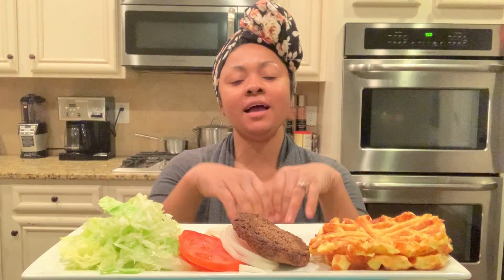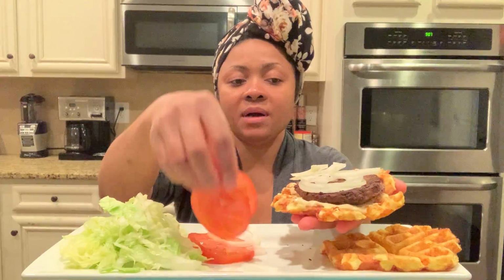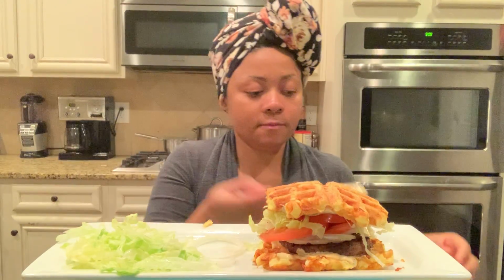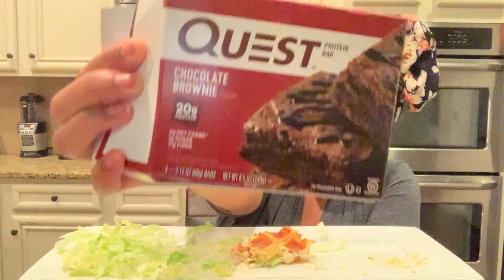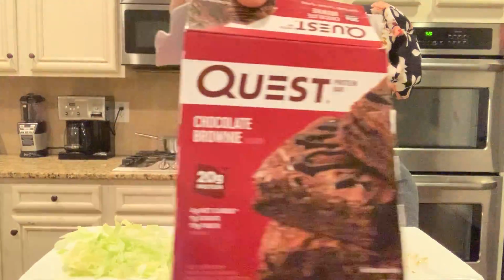KETO | Chaffle Cheeseburger Mukbang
You don’t have to sacrifice on a Keto or Low Carb diet. I used a chaffle recipe to replace the bun and still have fun!! Happy Eating.